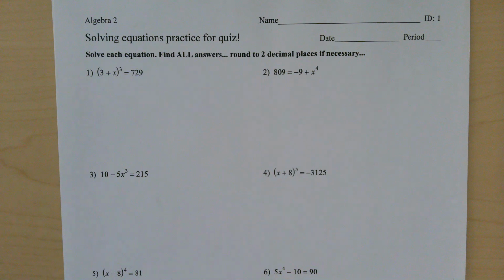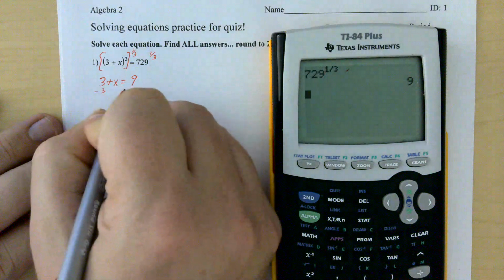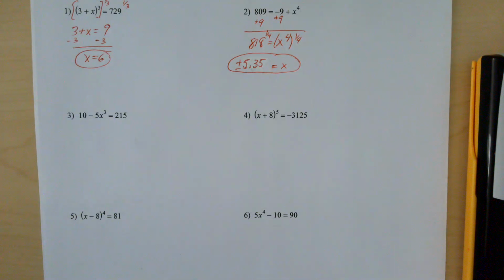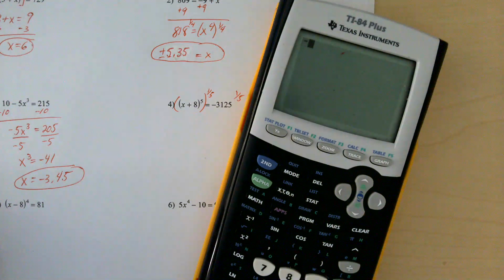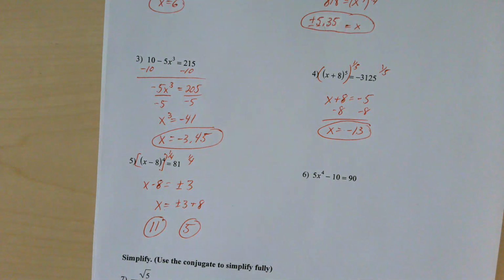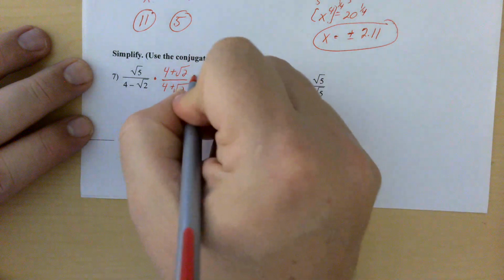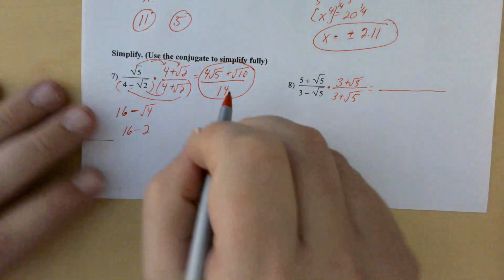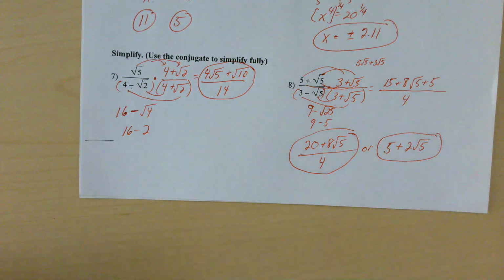ch 5 equation practice for quiz